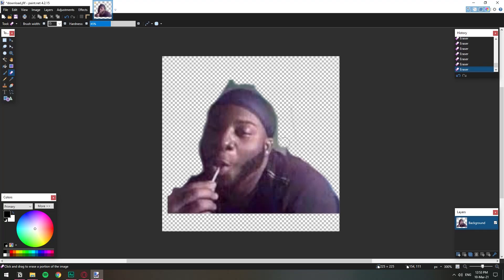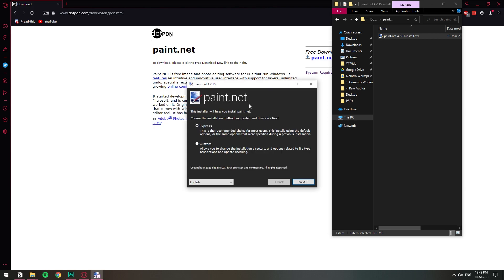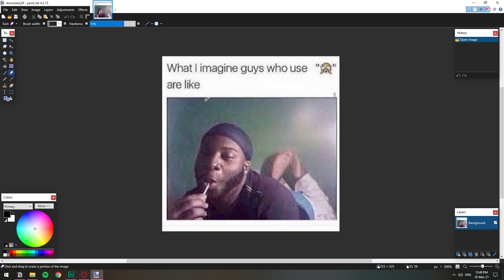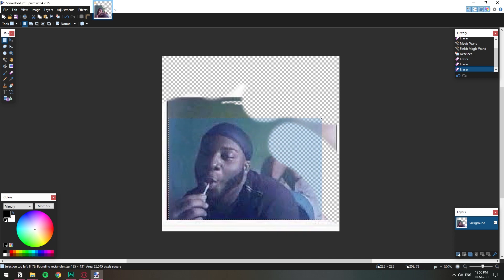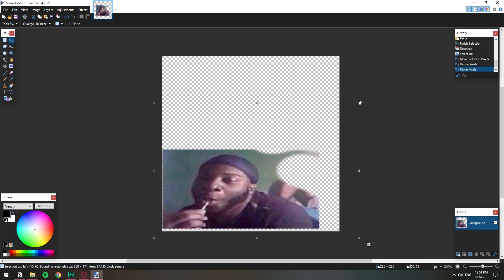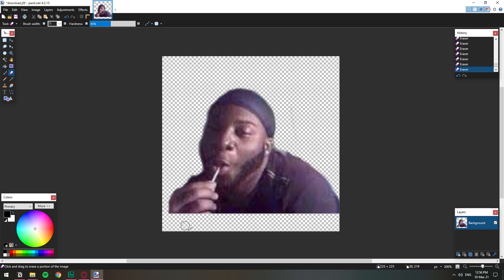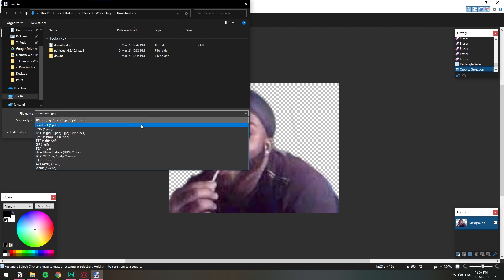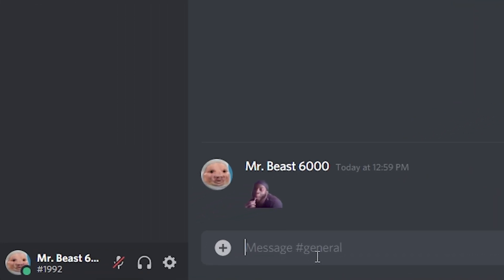How to Make Discord Custom Emojis with Paint.Net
In this video, I show you how you can easily make custom emojis for your discord server for free.